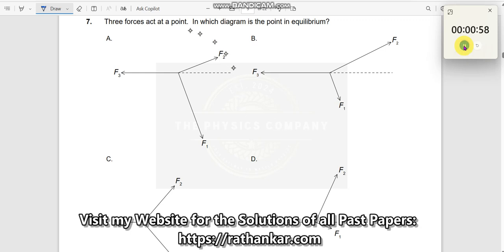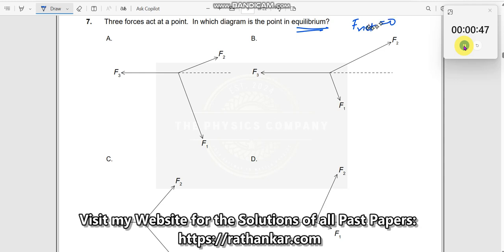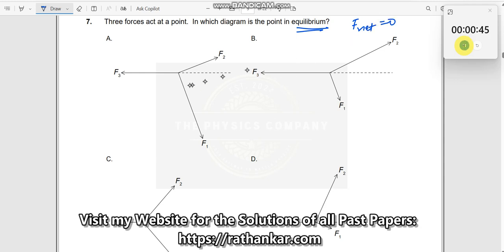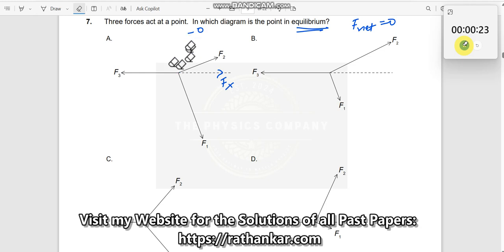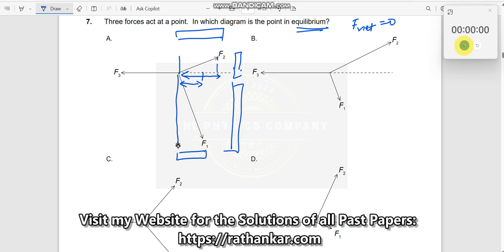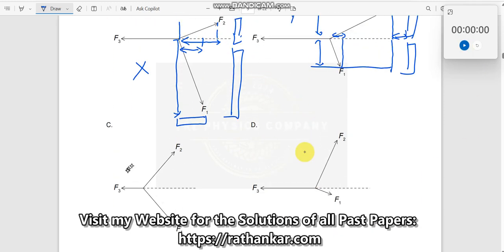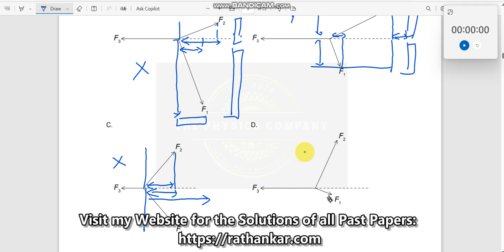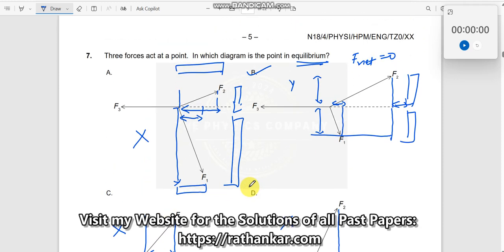7. Three forces act at a point. In which diagram is the point in equilibrium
Three forces act at a point. In which diagram is the point in equilibrium

This question is about the usage of concepts from the chapter MECHANICS, forces, addition of forces, addition of vectors, equilibrium condition, resolution of forces, to answer this MCQ. This question is taken from IBDP Paper-1, TZ0 PHYSICS HL 2018 OCT. EXAM. To see all the MCQs for this exam and also for other exams or past papers, Links

1. IB Physics Hub

2. My Linkedin Profile

3. My Facebook Profile

4. My Instagram Profile